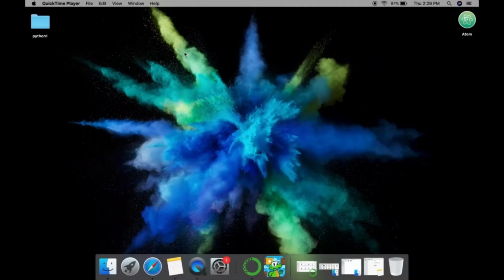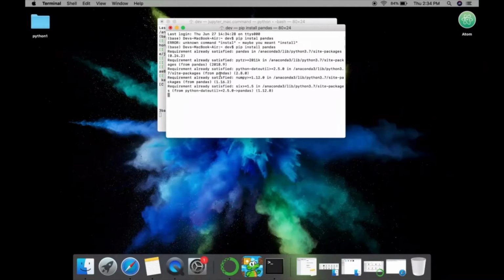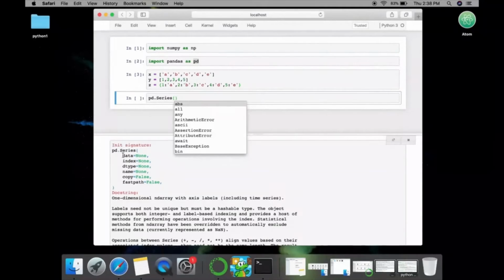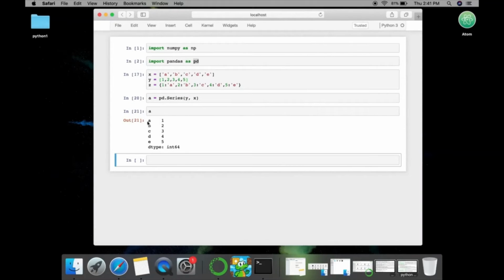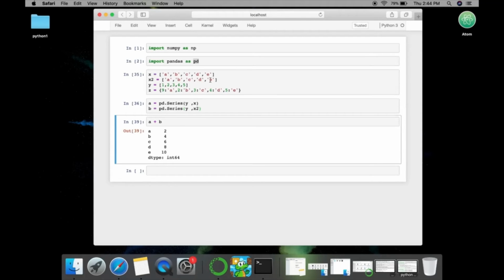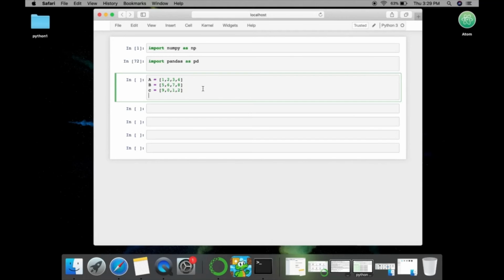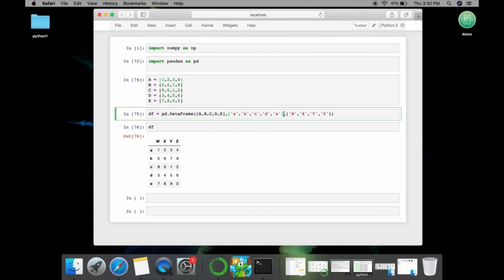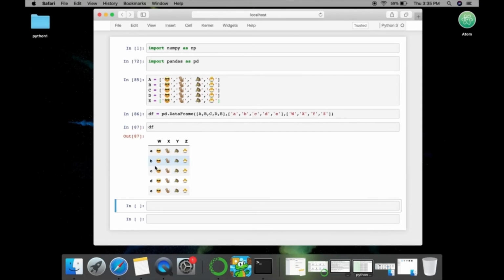Python Module 13-1 : Pandas